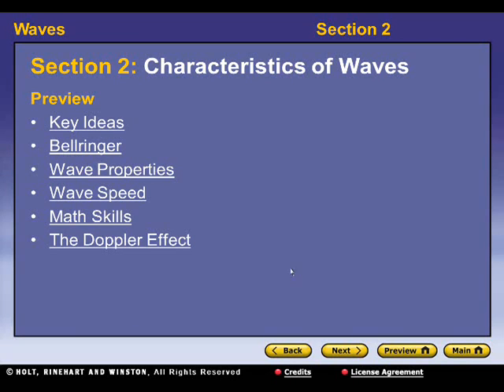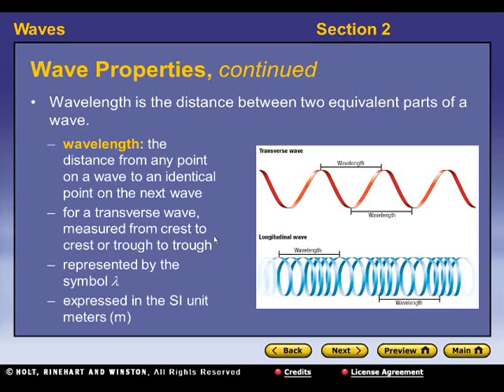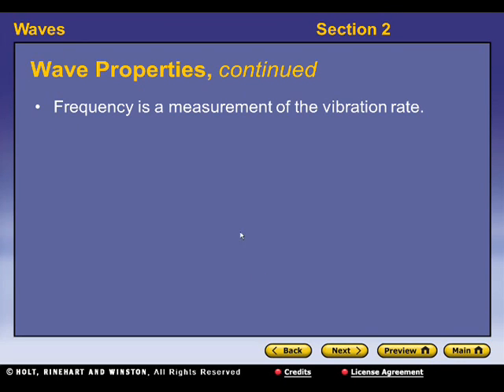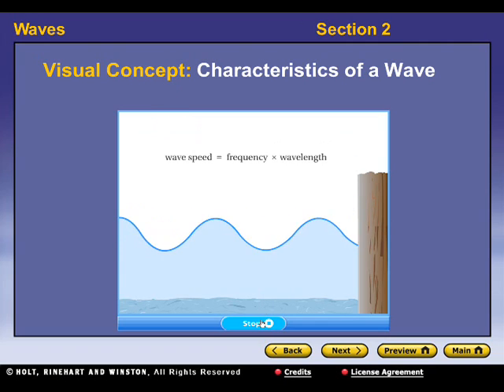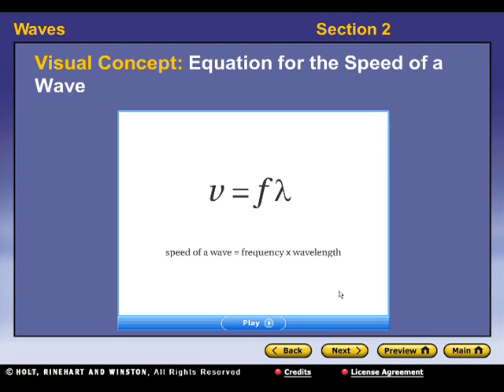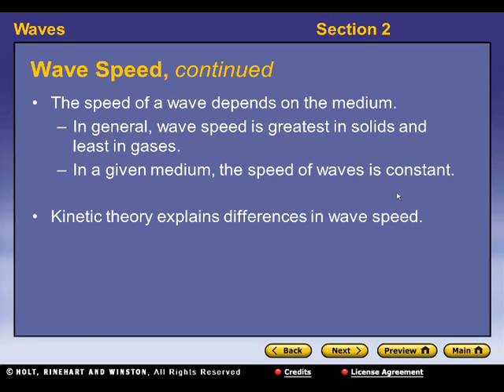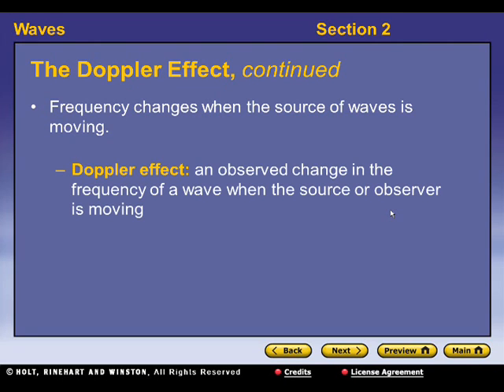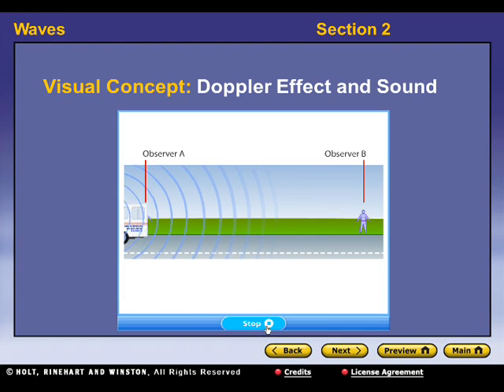Ch 15 Sec. 2